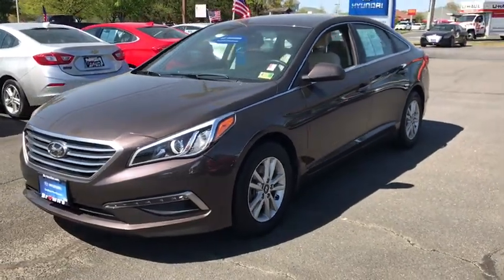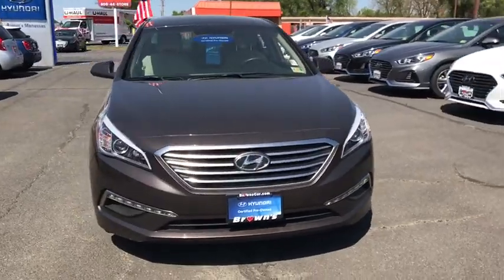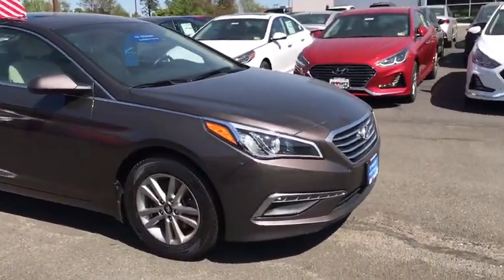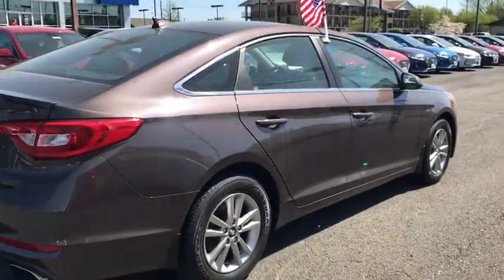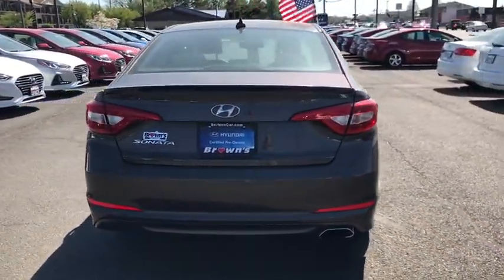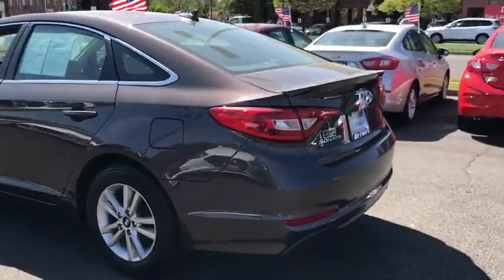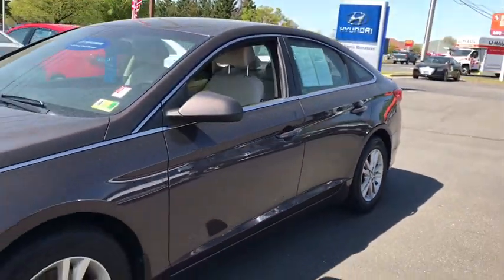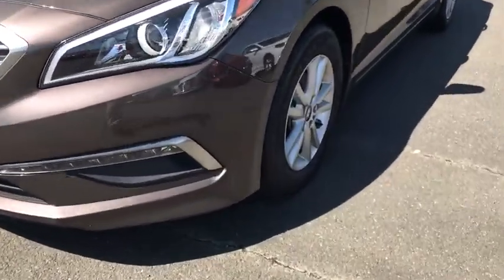2015 Hyundai Sonata Manassas, Chantilly, Fairfax, Woodbridge, Centreville, VA P3566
Dark Truffle Used 2015 Hyundai Sonata available in Manassas, Virginia at Browns Manassas Hyundai. Servicing the Chantilly, Fairfax, Woodbridge, Centreville, VA area.
2015 Hyundai Sonata 2.4L SE - Stock#: P3566 - VIN#: 5NPE24AF8FH184562

One Owner! Certified Pre-Owned and backed by Hyundai's 10 Year/100,000 Mile Powertrain Warranty. Nicely equipped with Bluetooth, Rear View Camera, Power Drivers Seat, Remote Keyless Entry, and so much more. Great gas mileage for a mid-size! Come on by and take it for a spin today!
-Way Driver Seat -inc: Manual Lumbar Support,-Way Passenger Seat,150 Amp Alternator,18.5 Gal. Fuel Tank,2.88 Axle Ratio,3 12V DC Power Outlets,4-Wheel Disc Brakes w/4-Wheel ABS Front Vented Discs Brake Assist and Hill Hold Control,4497# Gvwr,60-40 Folding Bench Front Facing Fold Forward Seatback Rear Seat,80-Amp/Hr 640CCA Maintenance-Free Battery w/Run Down Protection,ABS And Driveline Traction Control,Air Filtration,Airbag Occupancy Sensor,Analog Display,Auto Off Projector Beam Halogen Daytime Running Headlamps w/Delay-Off,Bluetooth Wireless Phone Connectivity,Body-Colored Door Handles,Body-Colored Front Bumper,Body-Colored Power w/Tilt Down Heated Side Mirrors w/Convex Spotter and Manual Folding,Body-Colored Rear Bumper,Cargo Features -inc: Spare Tire Mobility Kit,Cargo Space Lights,Carpet Floor Trim and Carpet Trunk Lid/Rear Cargo Door Trim,Chrome Side Windows Trim and Black Front Windshield Trim,Clearcoat Paint,Cloth Door Trim Insert,Cruise Control w/Steering Wheel Controls,Curtain 1st And 2nd Row Airbags,Day-Night Rearview Mirror,Delayed Accessory Power,Driver And Passenger Visor Vanity Mirrors w/Driver And Passenger Illumination,Driver Foot Rest,Driver Knee Airbag,Dual Stage Driver And Passenger Front Airbags,Dual Stage Driver And Passenger Seat-Mounted Side Airbags,Electric Power-Assist Speed-Sensing Steering,Electronic Stability Control (ESC),Engine: 2.4L GDI 4-Cylinder,FOB Controls -inc: Trunk/Hatch/Tailgate,Fade-To-Off Interior Lighting,Fixed Rear Window w/Defroster,Front And Rear Anti-Roll Bars,Front And Rear Map Lights,Front Bucket Seats -inc: multi-adjustable bucket seatback pockets impact reducing front seats and 6-way manual passenger seat (height adjustable),Front Center Armrest and Rear Center Armrest,Front Cupholder,Front Seats w/Manual Driver Lumbar,Front Windshield -inc: Sun Visor Strip,Front-Wheel Drive,Full Carpet Floor Covering,Full Cloth Headliner,Full Floor Console w/Covered Storage Mini Overhead Console w/Storage and 3 12V DC Power Outlets,Fully Galvanized Steel Panels,Gas-Pressurized Shock Absorbers,Gauges -inc: Speedometer Odometer Engine Coolant Temp Tachometer Trip Odometer and Trip Computer,HVAC -inc: Underseat Ducts,Illuminated Locking Glove Box,Instrument Panel Covered Bin Driver / Passenger And Rear Door Bins,Interior Trim -inc: Metal-Look Instrument Panel Insert Metal-Look Door Panel Insert and Metal-Look Interior Accents,Light Tinted Glass,Lip Spoiler,Manual Air Conditioning,Manual Anti-Whiplash Adjustable Front Head Restraints and Manual Adjustable Rear Head Restraints,Manual Tilt/Telescoping Steering Column,Metal-Look Grille,Multi-Link Rear Suspension w/Coil Springs,OPTION GROUP 09,Outboard Front Lap And Shoulder Safety Belts -inc: Rear Center 3 Point Height Adjusters and Pretensioners,Outside Temp Gauge,Perimeter Alarm,Power 1st Row Windows w/Driver 1-Touch Up/Down,Power Door Locks w/Autolock Feature,Power Rear Windows,Premium Cloth Seating Surfaces,Radio w/Seek-Scan Clock Speed Compensated Volume Control Steering Wheel Controls and Voice Activation,Rear Child Safety Locks,Rear Cupholder,Redundant Digital Speedometer,Remote Keyless Entry w/Integrated Key Transmitter 2 Door Curb/Courtesy Illuminated Entry Illuminated Ignition Switch and Panic Button,Remote Releases -Inc: Power Cargo Access and Power Fuel,Side Impact Beams,Single Stainless Steel Exhaust w/Chrome Tailpipe Finisher,Spare Tire Mobility Kit,Speed Sensitive Variable Intermittent Wipers,Strut Front Suspension w/Coil Springs,Systems Monitor,Tire Specific Low Tire Pressure Warning,Tires: P205/65R16,Transmission w/Driver Selectable Mode,Transmission: 6-Speed Automatic w/SHIFTRONIC -inc: OD lock-up torque converter shift lock and SHIFTRONIC manual shift mode,Trip Computer,Trunk Rear Cargo Access,Urethane Gear Shift Knob,Valet Function,Wheels: 16 x 6.5J Aluminum Alloy,Window Grid And Roof Mount Antenna